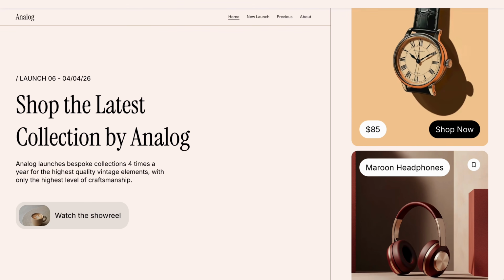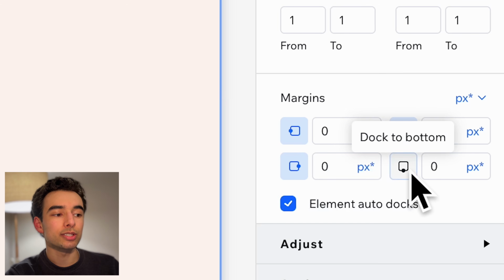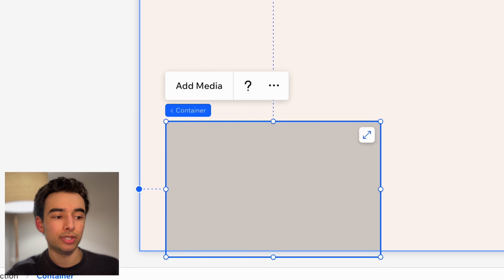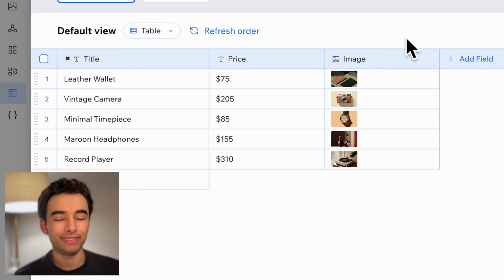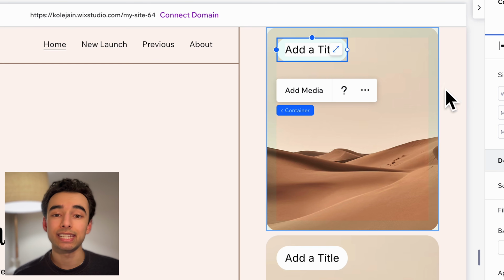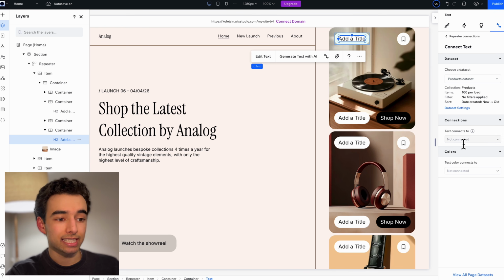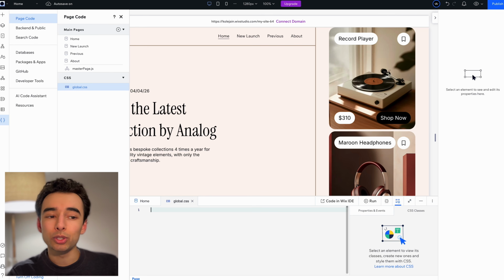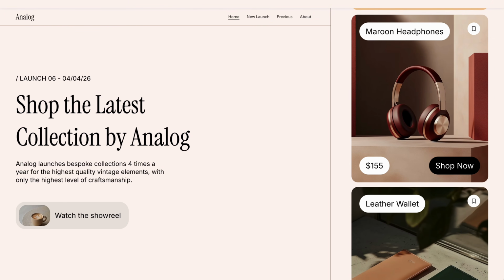Build a vertical marquee section with CMS | Wix Studio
In this tutorial, learn how to create a CMS‑driven vertical marquee that scrolls on its own. Set up the design, add a few lines of CSS to build the marquee effect, and connect it to your collection so updates happen in the CMS—not manually. This layout lets you showcase more items in less space, keep sections feeling sleek and make changes directly from your collections.